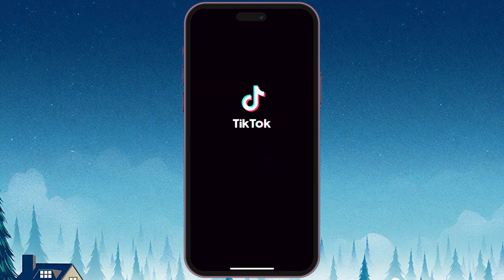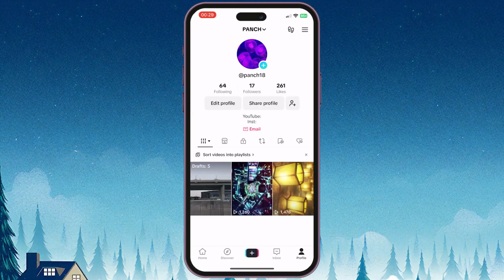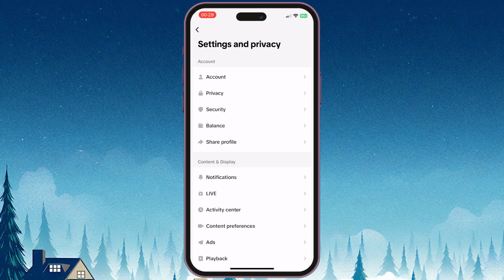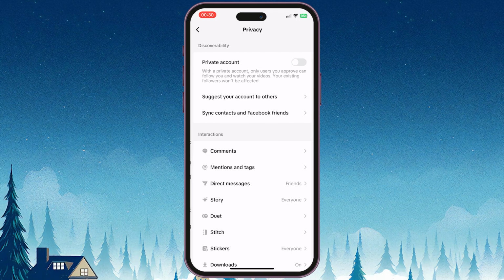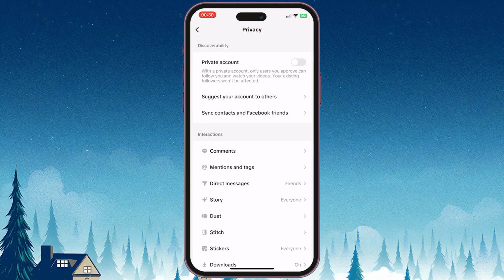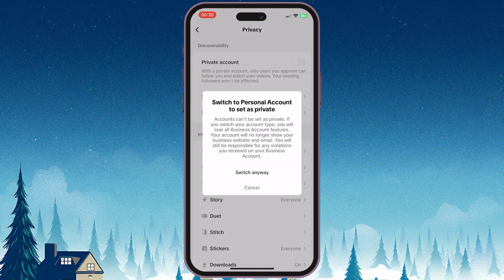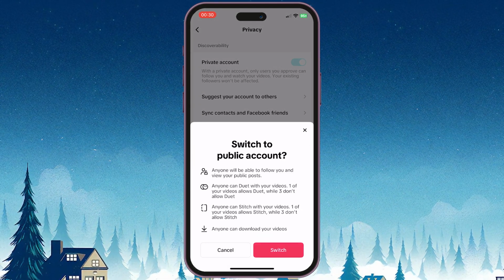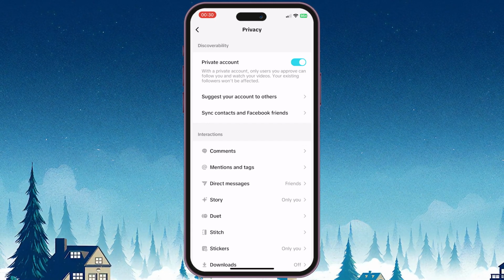How To Make TikTok Account Private - Update 2024